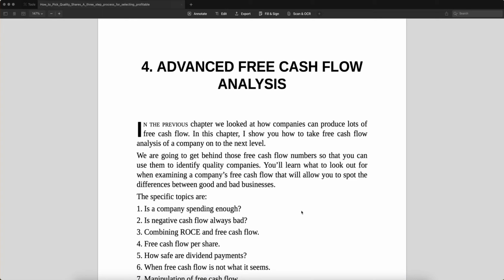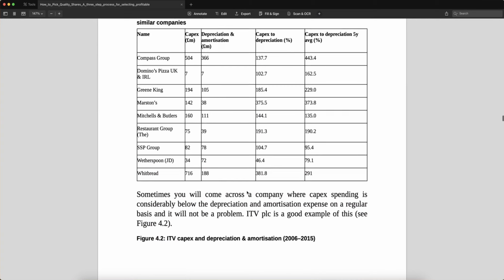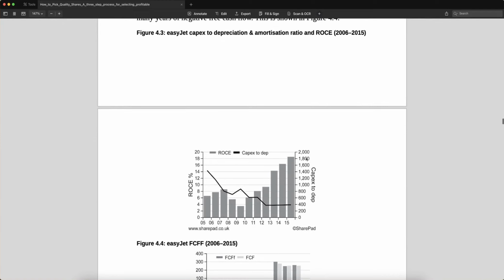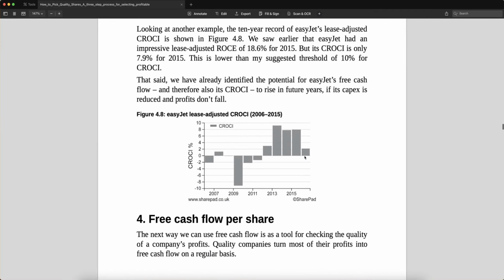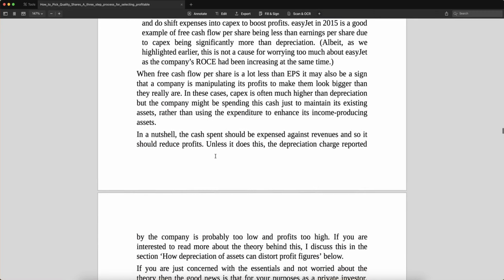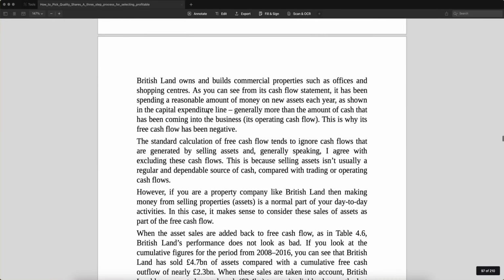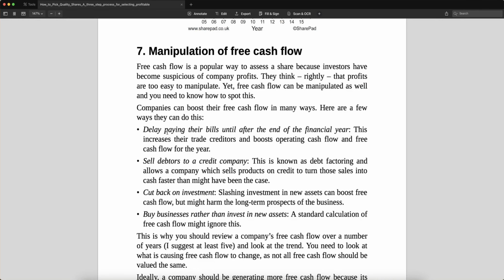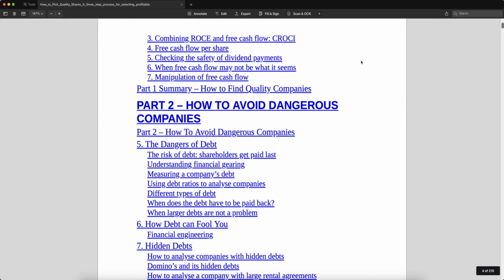Book Zone Ch 4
Chapter 4
How to Pick Quality Shares